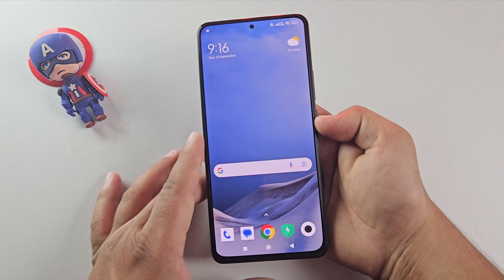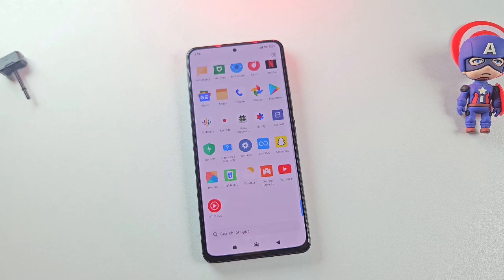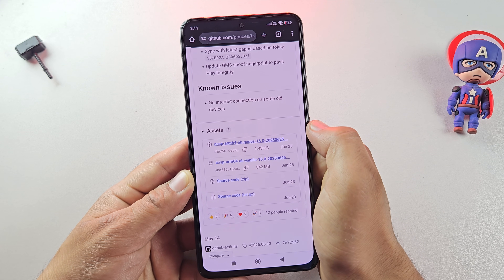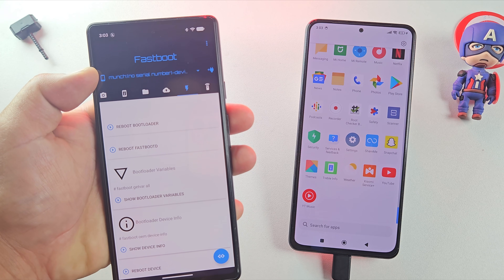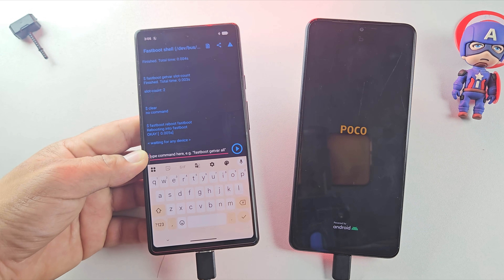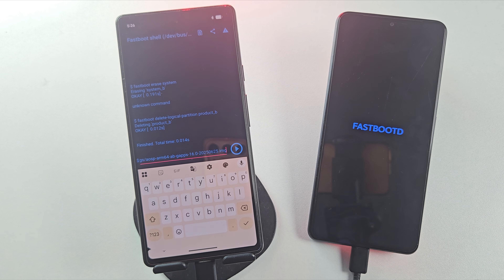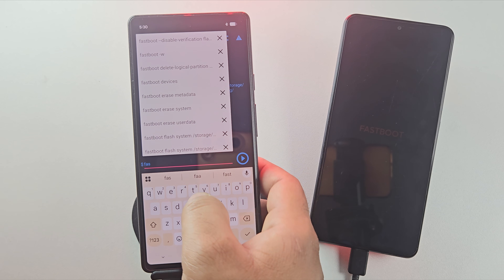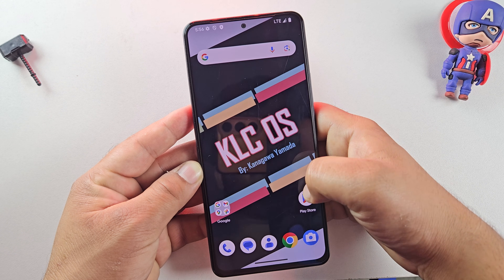How to Install Android 15 on ANY Android Phone (Without PC, Root or TWRP)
Install Android 15 on any Android phone, old or new, without PC, without root and without TWRP. Whether you have a Samsung, Poco, Redmi, Oneplus, Xiaomi, Moto, Realme, or even an older Android phone, this step-by-step guide shows you how to upgrade to Android 15 using the GSI method. No TWRP, no DSU loader, and no data loss if done carefully.

In this video, you’ll learn how to:
✔️ Install Android 15 on old & new phones
✔️ Flash Android 15 GSI without PC or DSU Loader
✔️ Install Android 15 on Poco, Redmi, Realme and other devices
✔️ Use Bugjaeger & OTG cable for flashing safely

📅 Timestamps:
00:00 – Intro: Install Android 15 Any Phone
01:21 – Enable Developer Options & USB Debugging
02:02 – Download Android 15 ROM & vbmeta
03:23 – Flash Android 15 Without PC
05:45 – Fix Not Enough Space To Resize Partition
06:06 – Flash Android 15 Image File
08:31 – First Boot & Verify Android 15
08:55 – Fix Calls, 5G & Issues on Android 15 GSI

💡 Upgraded to Android 15? Share your experience below! Check our guide to fix GSI issues like calling/5G.

Install Android 15 on any phone without PC or TWRP
How to install Android 15 on old Android phones
How to install Android 15 custom ROM on Poco, Redmi & Pixel
How to flash Android 15 GSI with Bugjaeger app